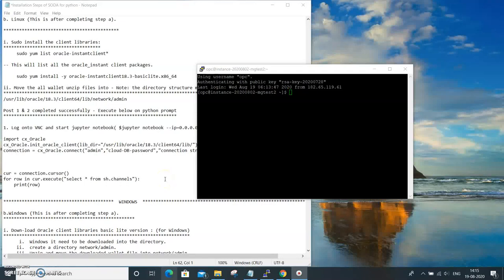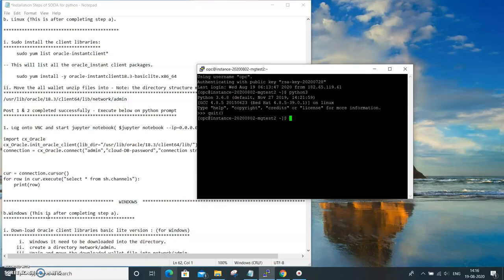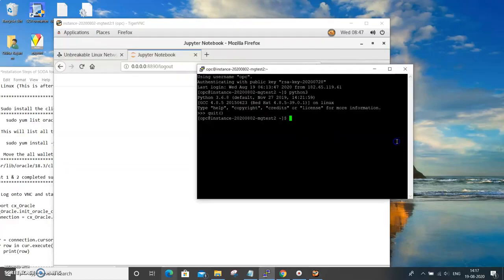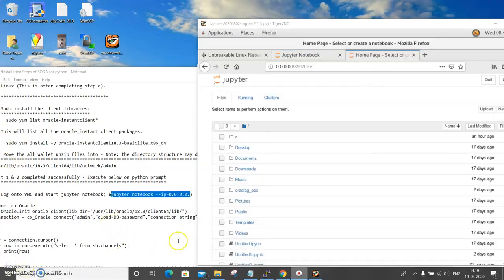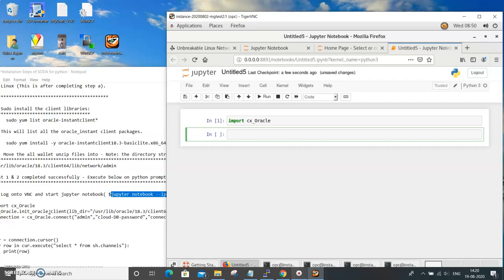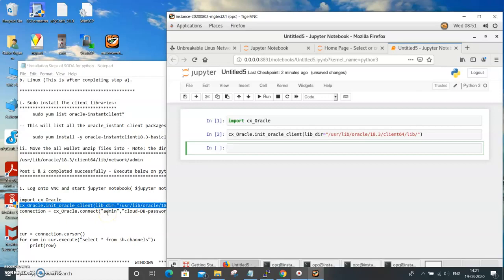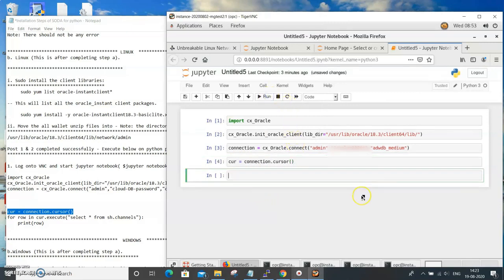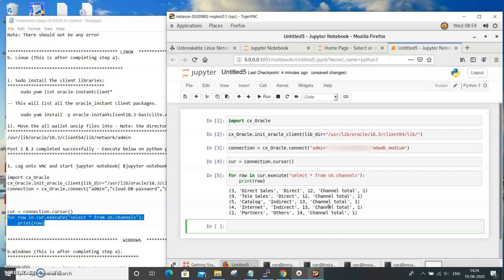Connecting to Oracle Autonomous Database (OCI) from python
Virtual Machine, Dockers & Kubernetes on Azure

Oracle Cloud Infra(OCI) - Apache Airflow on Linux-VM

Dockers on Oracle Cloud Infra(OCI)

Linux -VM Commands on Oracle Cloud Infra (OCI)